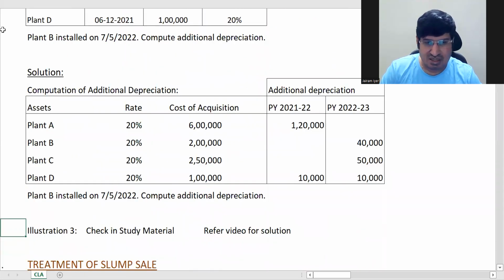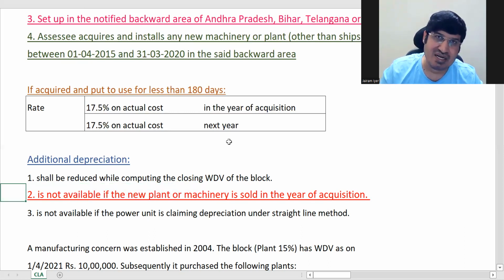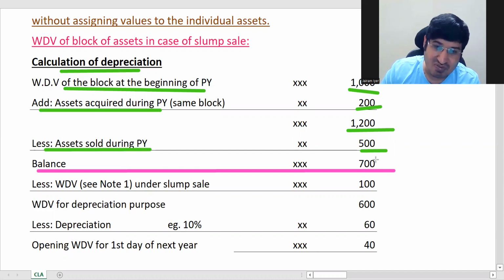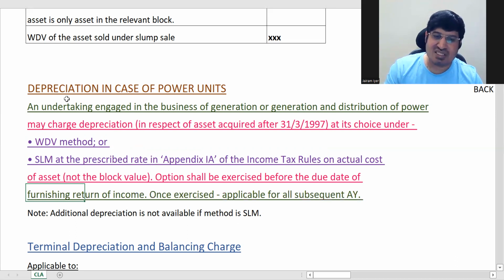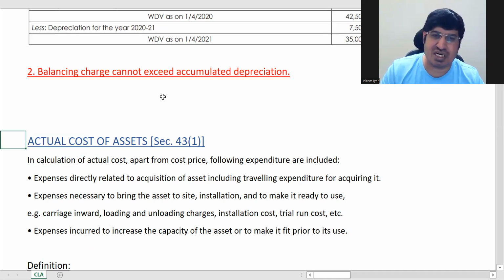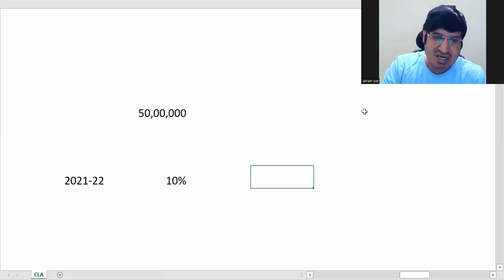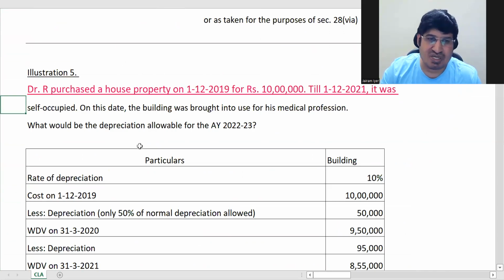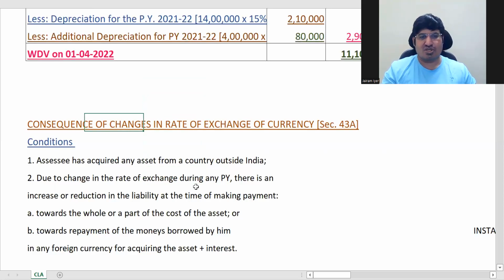Direct Taxation PGBP Lecture 2 Jairam Iyer CMA Inter Dec 2022 Attempt